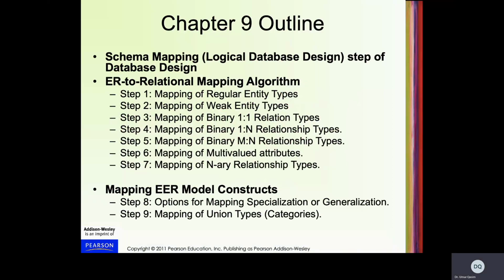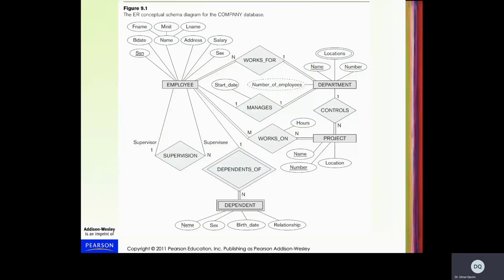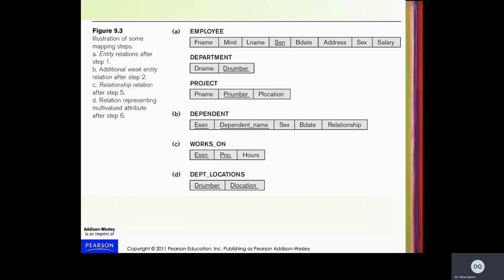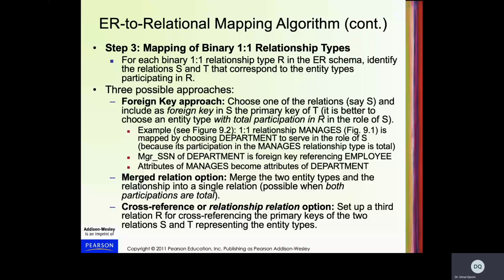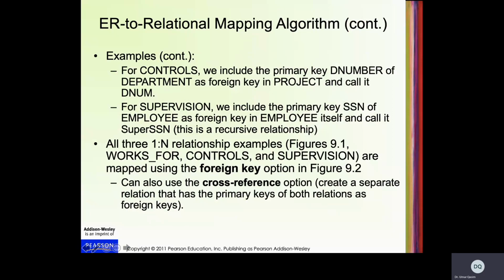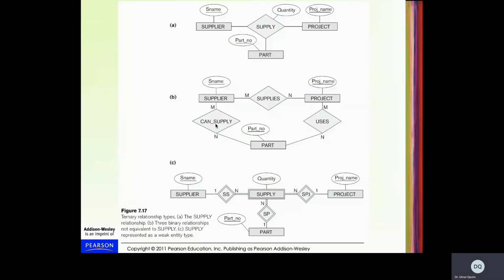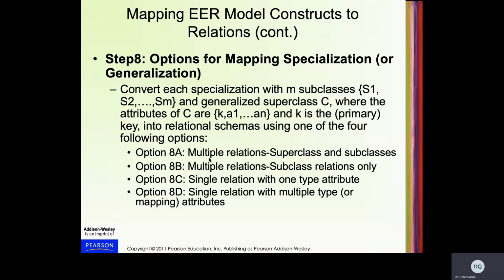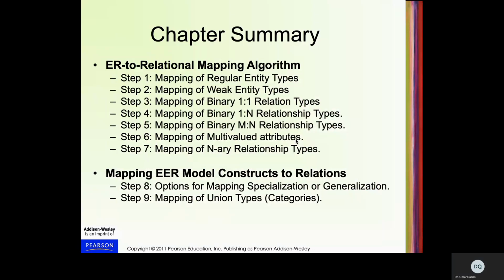Database Systems - Chapter 9 (ER to DB Mapping)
Department of Computer Science, UET New Campus, Lahore
Database Systems course Lectures